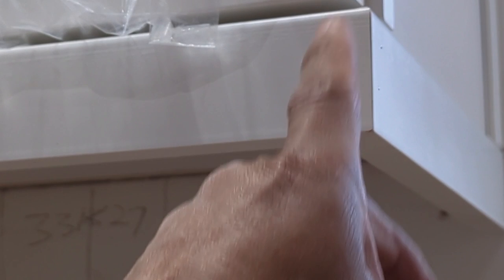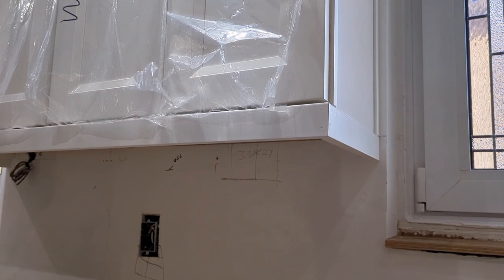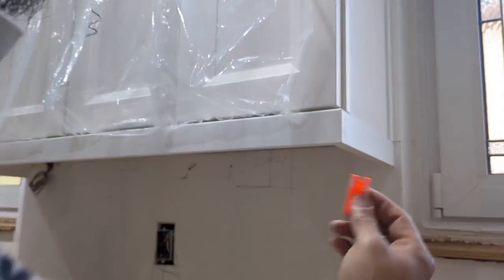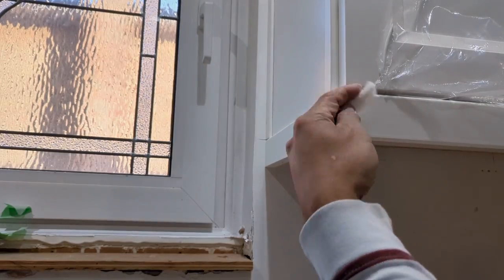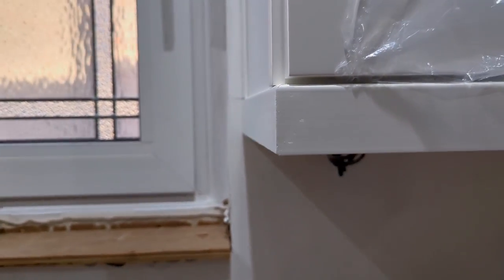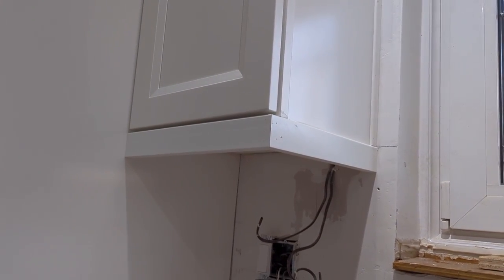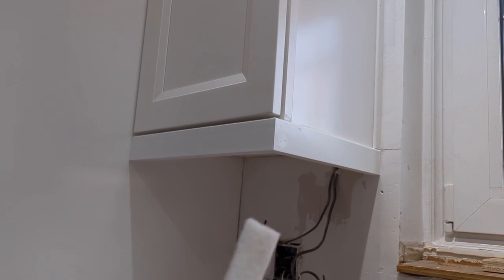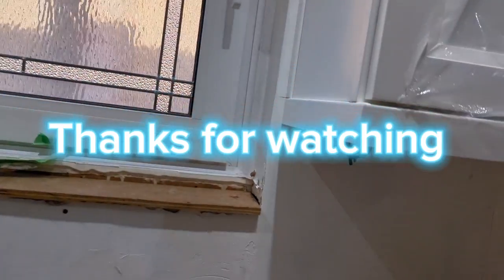How to fix mitre gaps and pin holes from your finish molding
Don't use caulking for the mitre cut or pin holes. use a wax patch instead